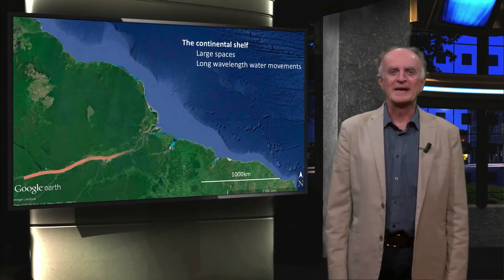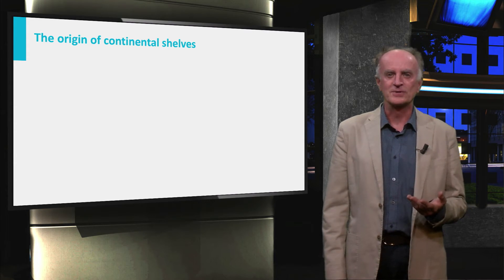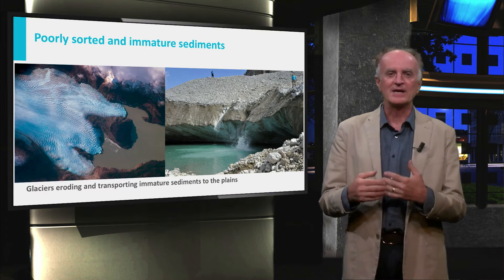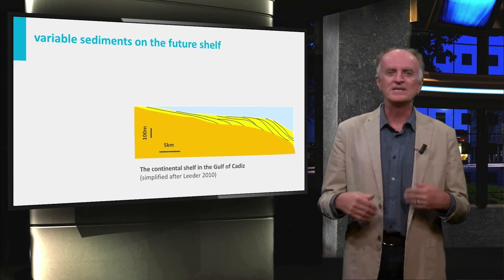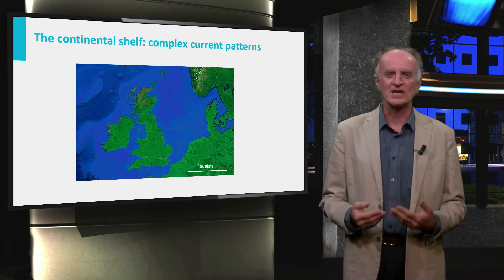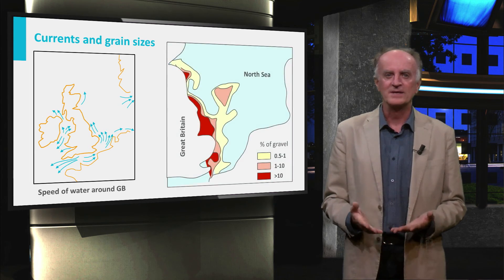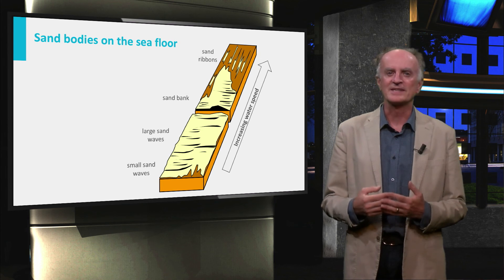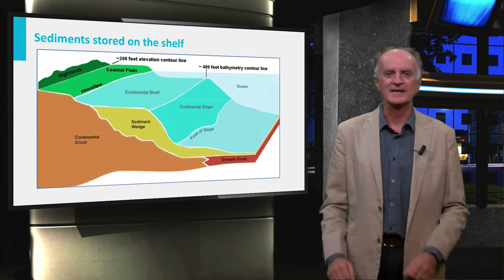GEO101x_2016_IV.2.2_Continental_shelf